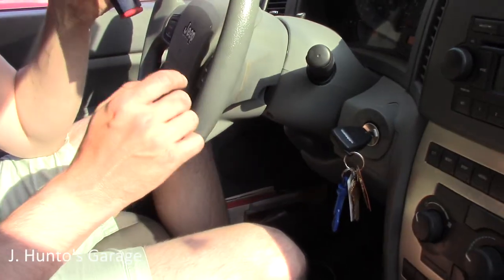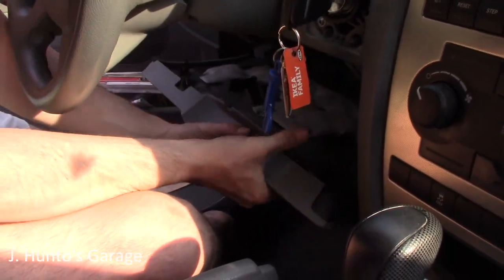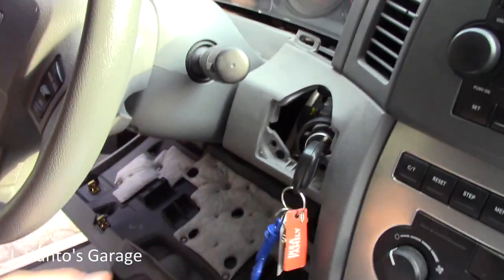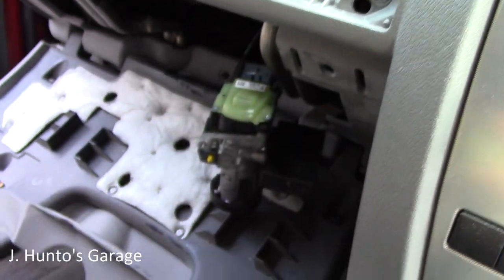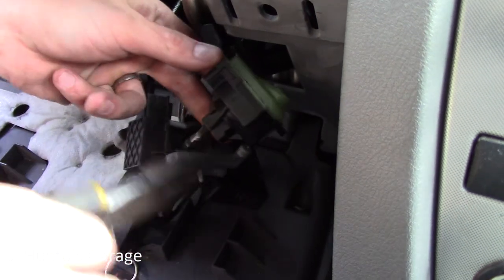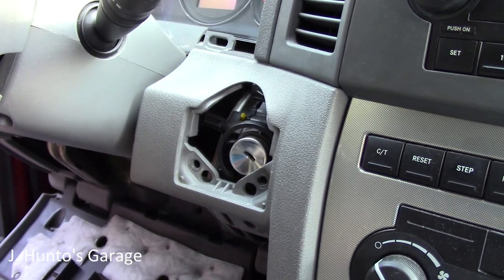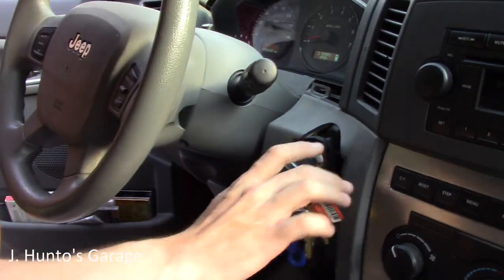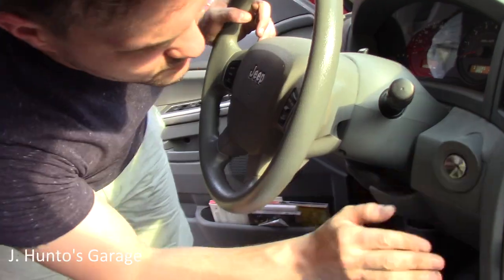NINJA JEEP FIX! U1411 WK Jeep Ignition Switch Replacement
Changed by a NINJA! Implausible fuel...